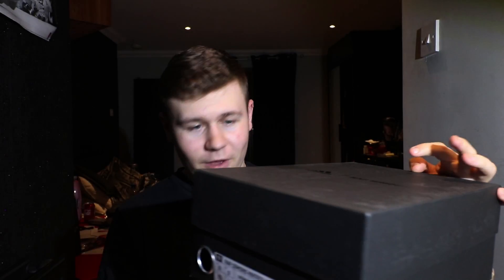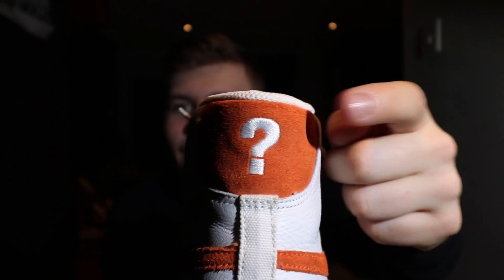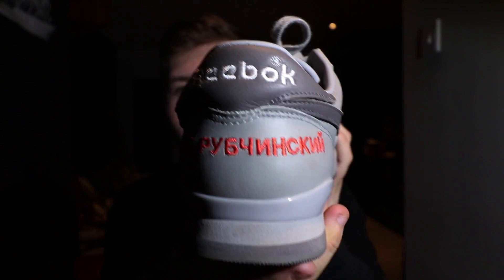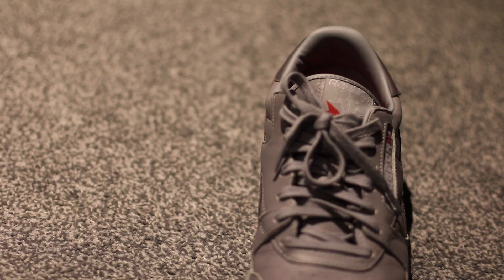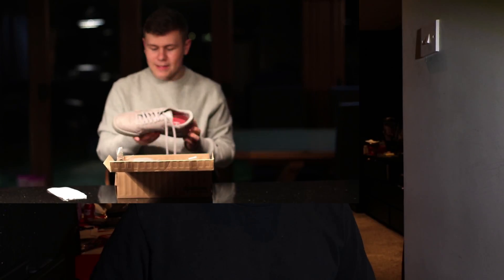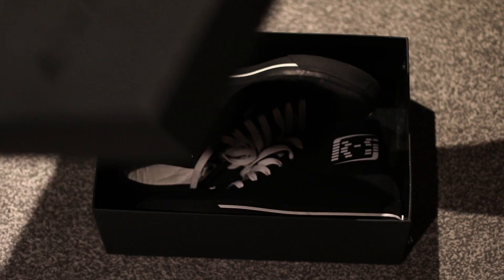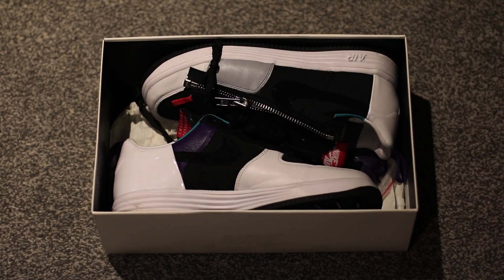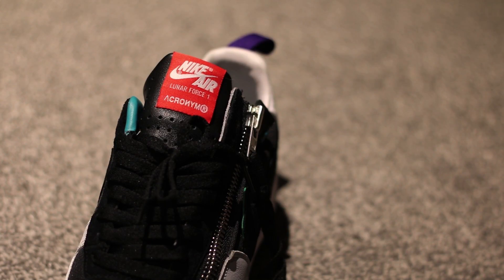4 NEW SNEAKER PICKUPS?! Raf X Gosha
Four new pickups from Crepe City + the last week! Including Raf Simons, Gosha, Nike, Adidas & a grail of mine… Watch now to find out what they are & let me know your favourite pair I picked up in the comments below!

Was awesome to meet a few of you guys at Crepe City this time, I had a great day and super happy with what I picked up, if you haven’t seen the video I made yet then you can watch it

Is there a specific item you want me to unbox and review? Get in touch and I'll try my best!

SICK CHEAP CAMO ARMY PANTS:

I'll admit, I'm a bit of a hypebeast. I've grown up making videos about everything I could, I now mix my two hobbies (filming&streetwear) together to make this content. I originally got into streetwear through my favourite artist at the time (G-eazy) and my favourite artist of all time, Kanye. My love for sneakers started through being a basketball fan. Although I don't play much basketball I always use to watch games whenever I could and started getting into Jordan's. I remember G-eazy wearing Bape, Supreme, Palace all the time so I brought my first Bape t-shirt off e-bay at the start of 2015, this led to me finding the facebook groups and becoming part of the streetwear community! If you like the content I provide it would mean a lot to like my videos or leave a comment, I really enjoy making these videos and interacting with you guys and want to carry it on.